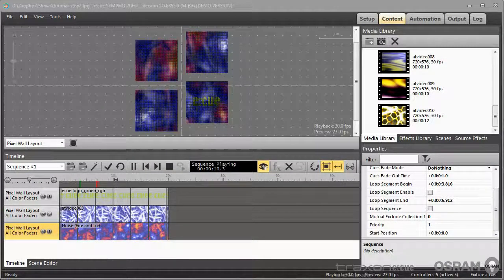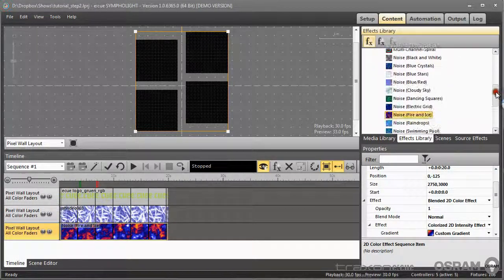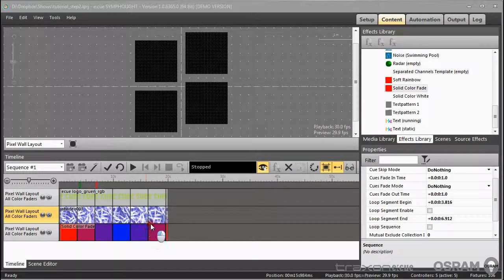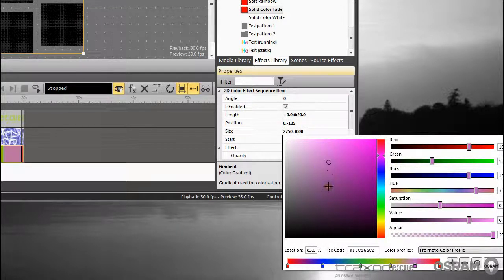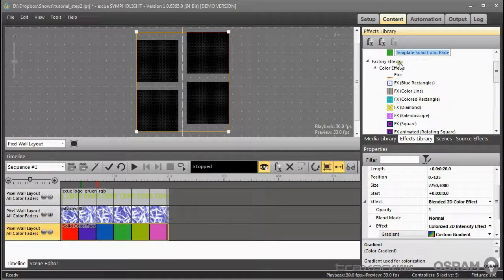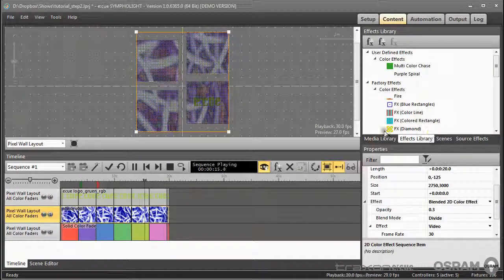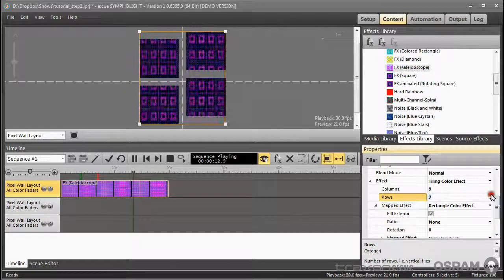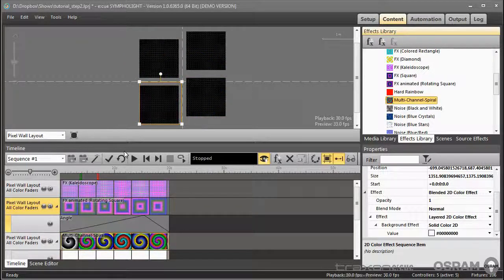04 SYMPHOLIGHT Effects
Using built-in Effect as content.